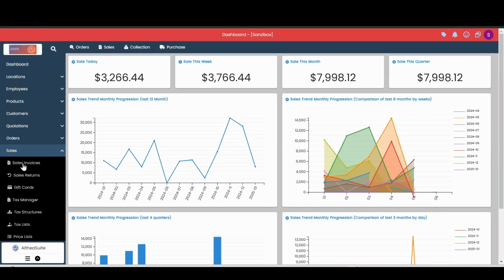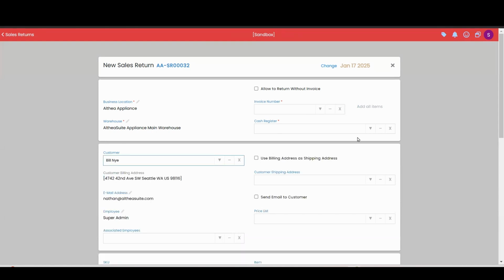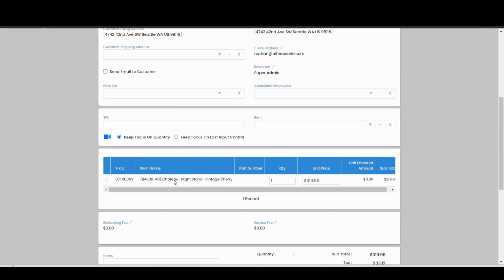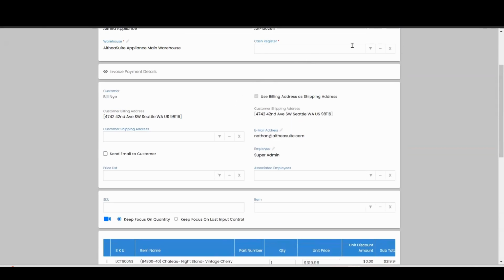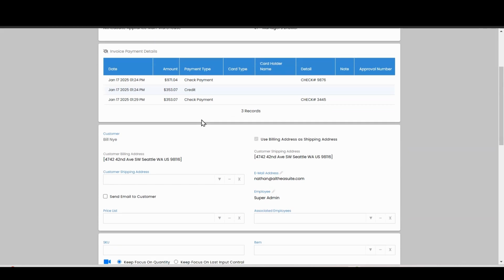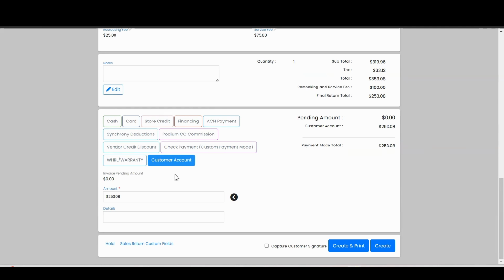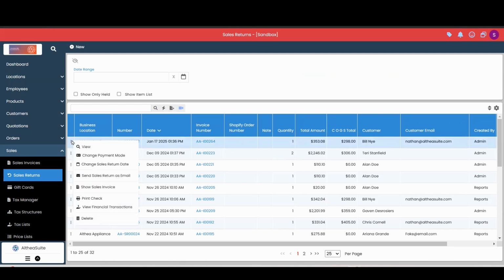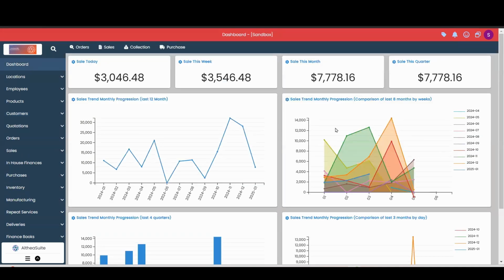Sales Returns in AltheaSuite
Learn how to do sales returns in AltheaSuite with this tutorial.